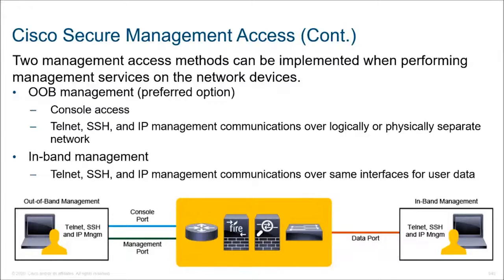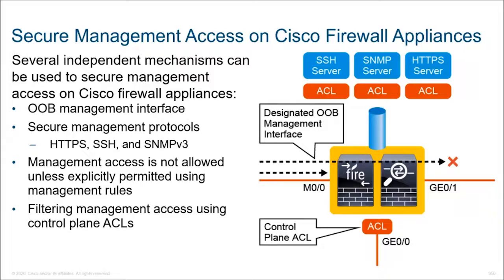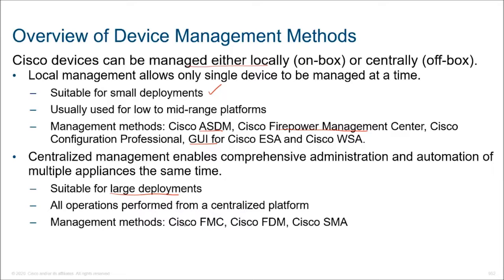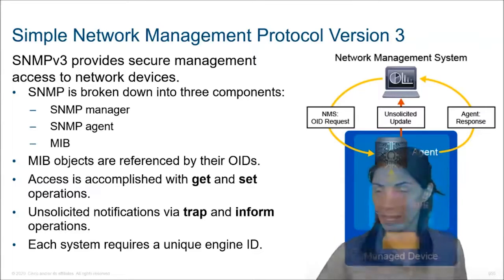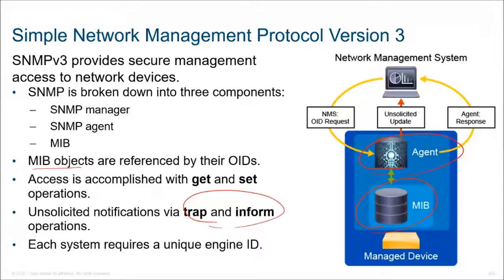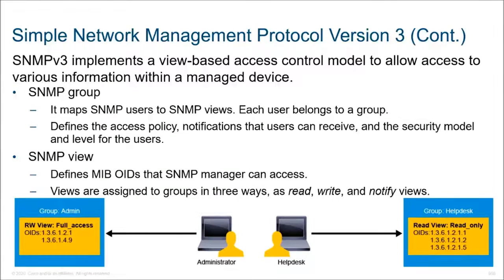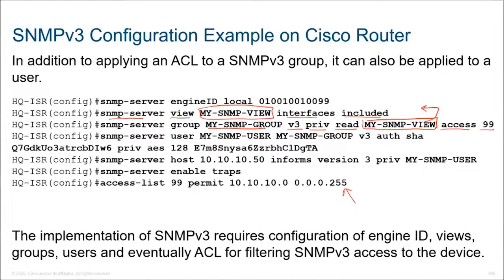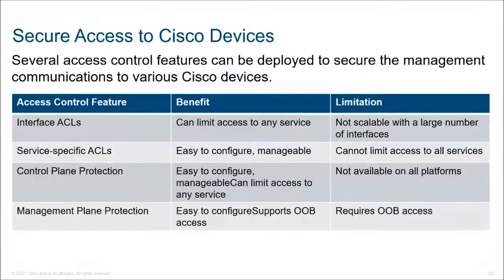Cisco Secure Management Access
SCOR Cisco Training Series Section 26 :
In this module you will learn:

Secure Management Access on Cisco Firewall Appliances
Local User Authentication.
Overview of Device Management Methods.
Simple Network Management Protocol Version 3
Use Case for Configuring SNMPv3 on Cisco Router
Live Example of SNMPv3 Configuration on Cisco Router
Secure Access to Cisco  Devices